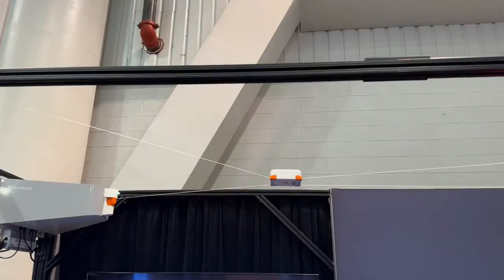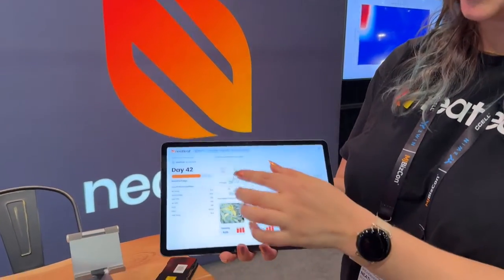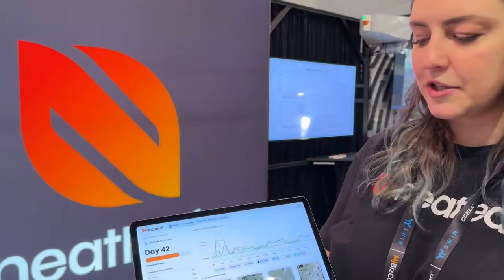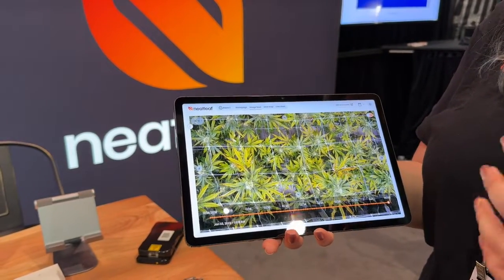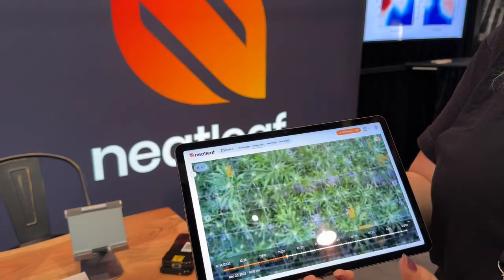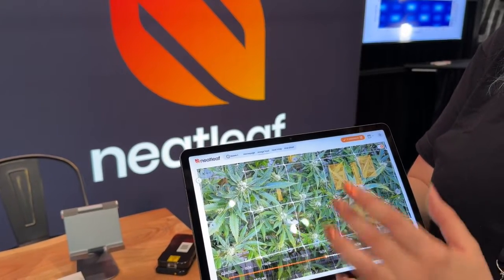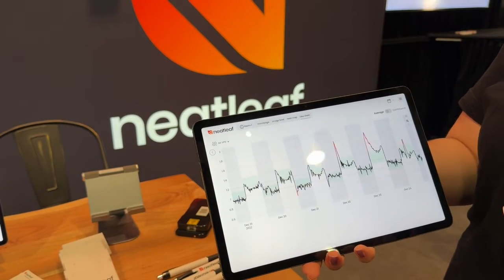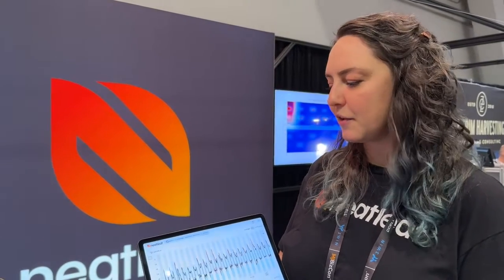MJBizCon 2023 Highlights: The NeatLeaf Spyder Monitor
By far the coolest device I saw at MJBizCon, the NeatLeaf Spyder brings AI to the grow space in a number of amazing ways that if brought to the residential market could make growing so much easier to do.